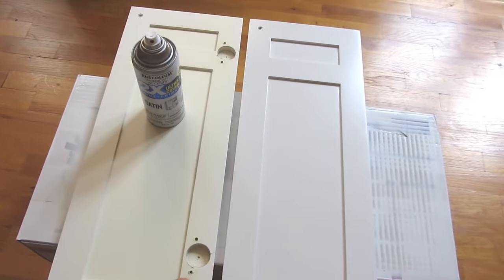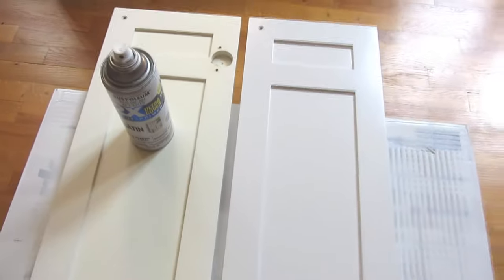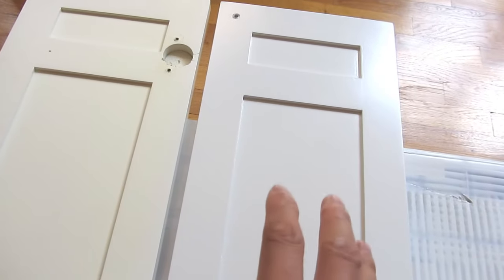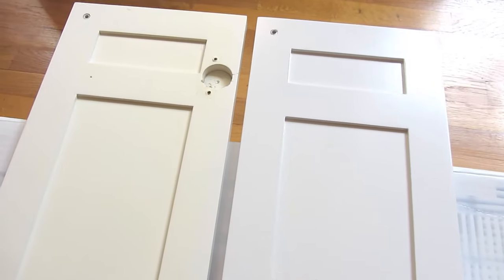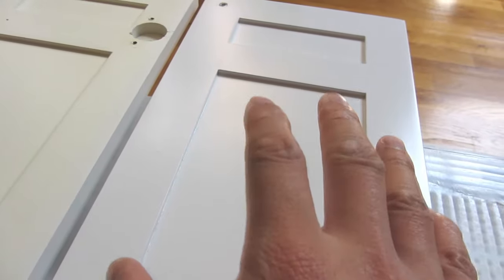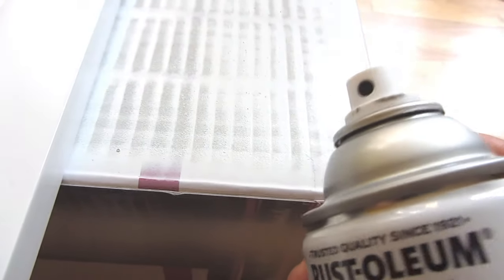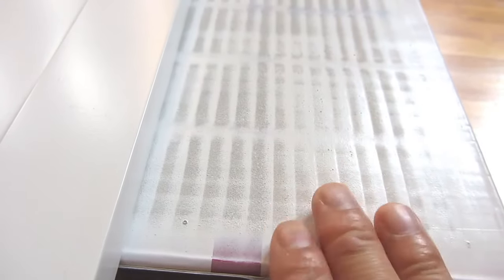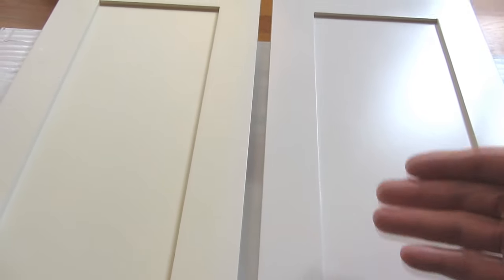5 Spray Paint Tips | Smooth Even Perfect Finish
Rustoleum Spray Paint
Krylon Spray Paint

5 Tips for Spray Painting a Smooth Even Perfect Finish
How to Spray Paint like a Pro for a Beginner

Rule #1 - Thin Coats of no more than 2 - 3 seconds overlap in 1 area
Rule #2 - Maintain a 12" distance, avoid temptation to go closer
Rule #3 - Trust in the drying process to level off visually uneven spots, now this may persist between 2nd and 3rd coats, but if you use a light coat, the final drying phase, after 3 hours, it will dry into an even looking sheen even though some spots look "wetter" than others between coats.
Rule #4 - Test Spray in a Test Area to avoid Powder Primer Issue, this happened to me most often with White, but not so much with other colors, its possibly the formulation of the Primer for which or lighter colors
Rule #5 - Avoid Wrinkles by not over spraying an area twice during drying